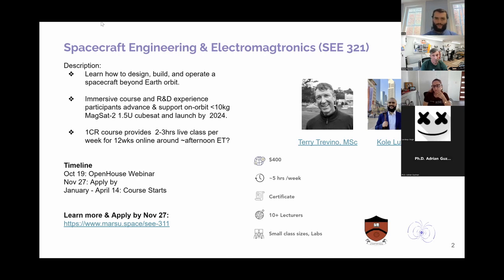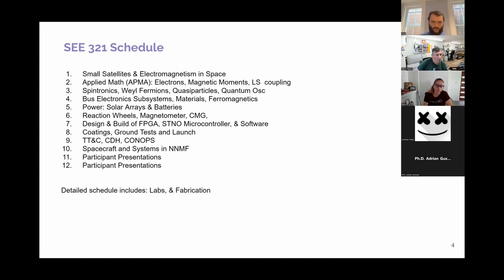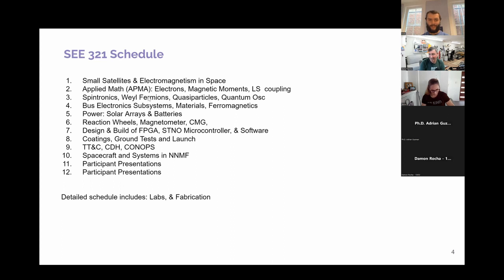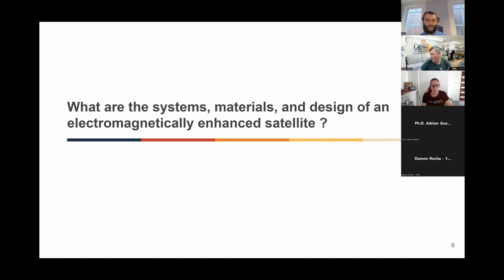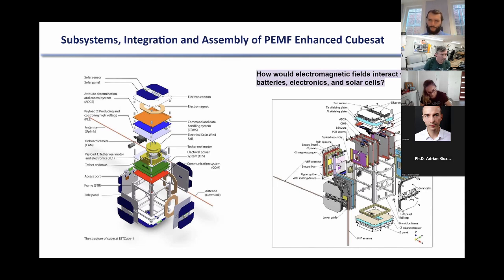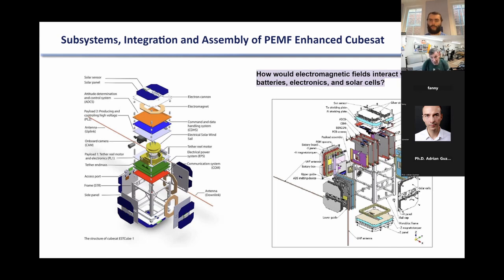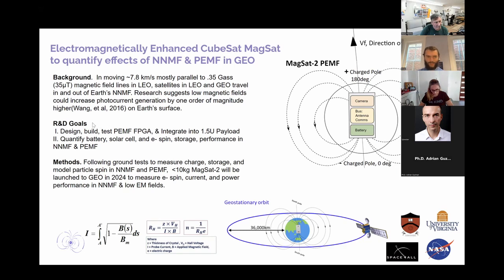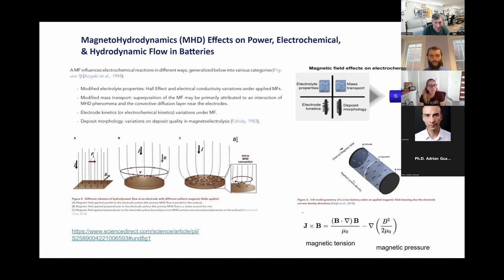Satellite Engineering and Electromagtronics (SEE 321) Course Webinar | Magneto Space, 2022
Learn how to design, build, and operate a spacecraft beyond Earth orbit. The 12-weeks online 3 CR course cohosted by Magneto Space & MU immerses participants in a research intensive course to advance & assemble an MagSat-2 cubesat with Spintronics & Magnetic Field FPGA and launch to GEO by 2024.